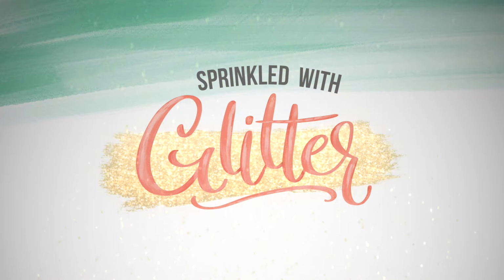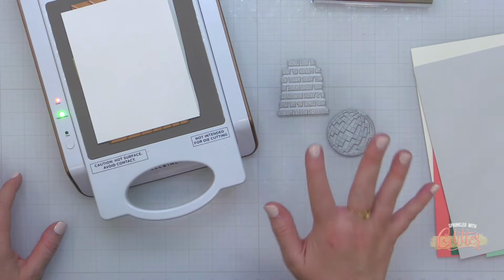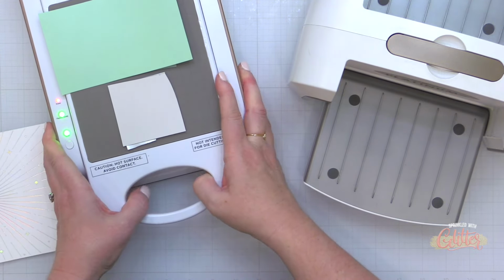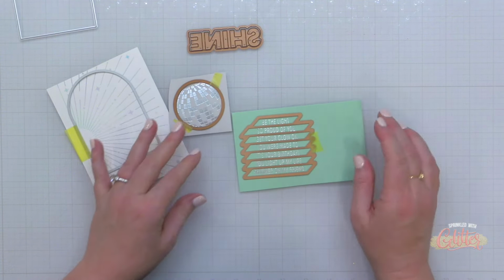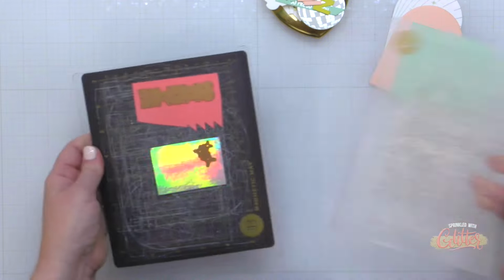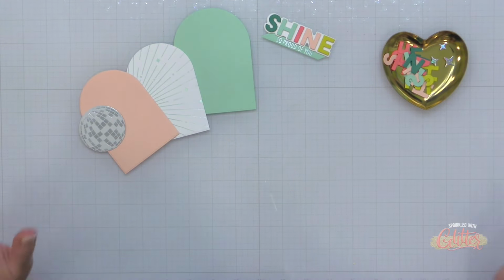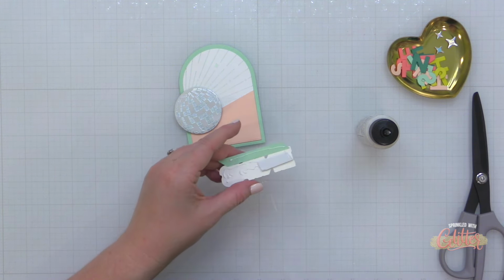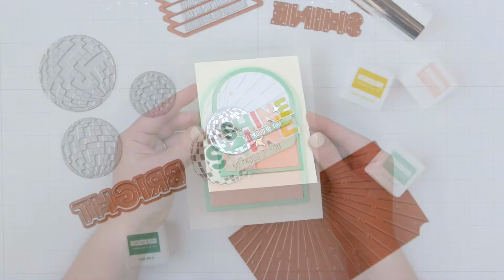SHINE Real Time Crafty Session - Shine Bright Inspiration Week Day 7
Join @carissawiley as she shares a fun and colorful card featuring her Shine Bright collection from @spellbinders

• *Shine Bright Etched Dies from the Shine Bright Collection by Carissa Wiley | Spellbinders - Spellbinders Paper Arts

• *Layered Shine Bright Die & Stencil Bundle from the Shine Bright Collection by Carissa Wiley | Spellbinders - Spellbinders Paper Arts

• *Shine Bright Sentiment Strips Press Plate & Die Set from the Shine Bright Collection by Carissa Wiley | Spellbinders - Spellbinders Paper Arts

• *Disco Balls Etched Dies from the Shine Bright Collection by Carissa Wiley | Spellbinders - Spellbinders Paper Arts

• *Disco Impressions Press Plate & Die Set from the Shine Bright Collection by Carissa Wiley | Spellbinders - Spellbinders Paper Arts

• *Layered Disco Impressions Stencils from the Shine Bright Collection by Carissa Wiley | Spellbinders - Spellbinders Paper Arts

• *Sparkle On Sentiments Press Plate & Die Set from the Shine Bright Collection by Carissa Wiley | Spellbinders - Spellbinders Paper Arts

• *Sparkle Background Glimmer Hot Foil Plate & Die Set from the Shine Bright Collection by Carissa Wiley | Spellbinders - Spellbinders Paper Arts

• Hero Arts - Hero Hues - Premium Cardstock - 8.5 x 11 - Antique Ivory - 10 Pack

• Anna Griffin EMPRESS Set of 2 A Plates ag723a

• New & Improved Platinum SIX Machine with Universal Plate System

• We R Memory Keepers - Mini Score Board - 6 x 8